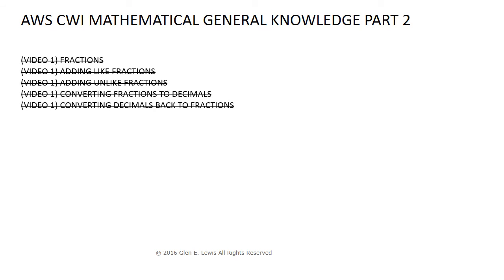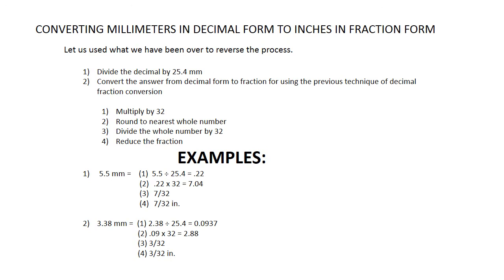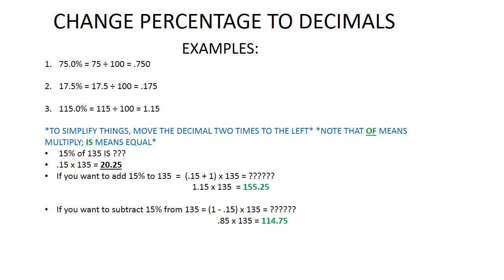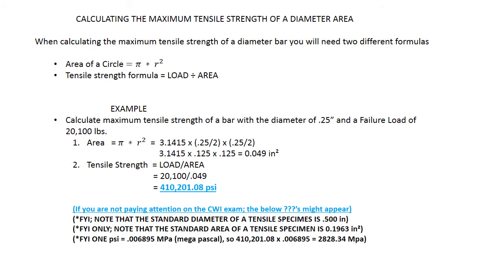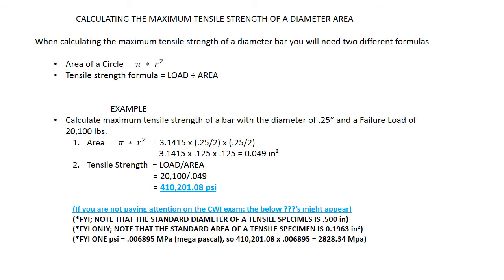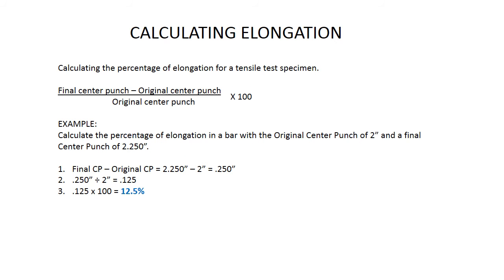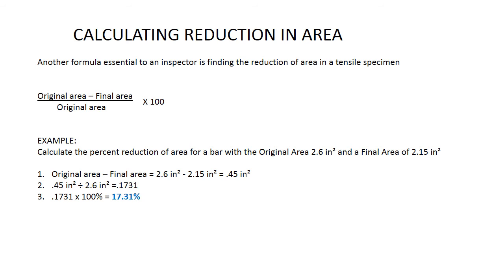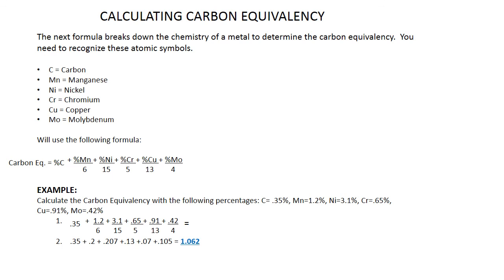CWI 2 - AWS MATHEMATICAL GENERAL KNOWLEDGE APPLICATIONS PART 2